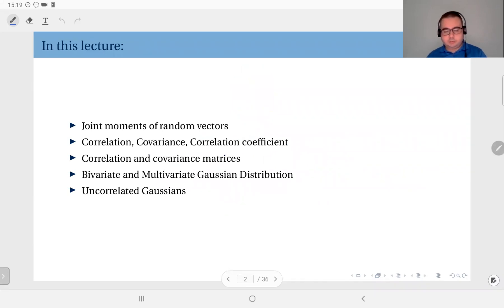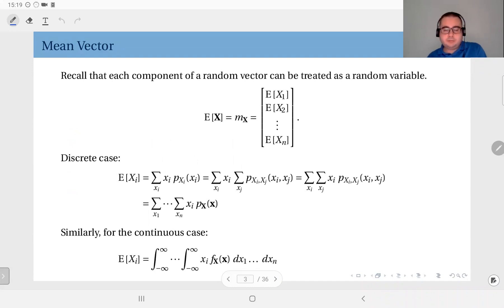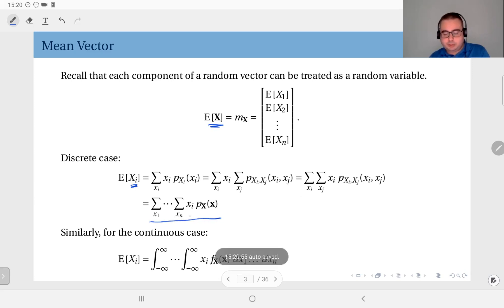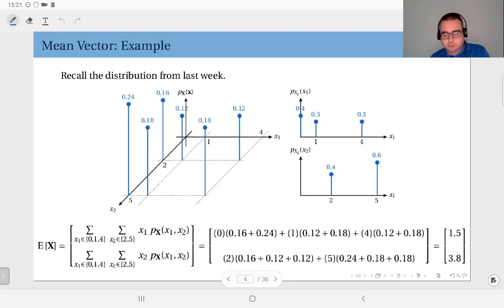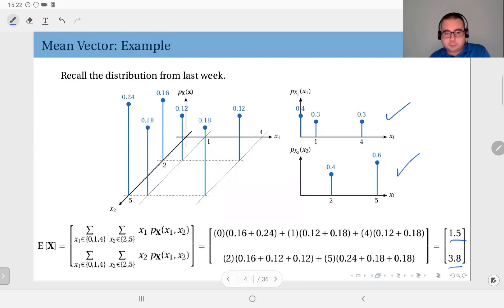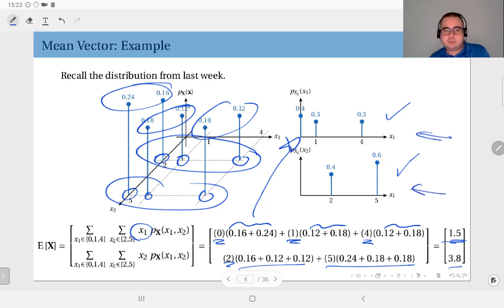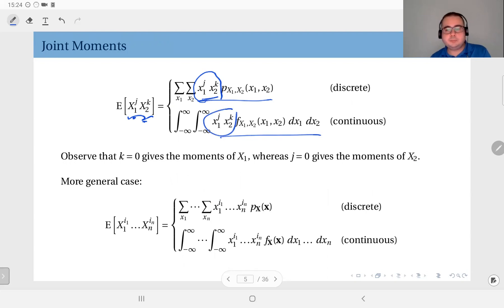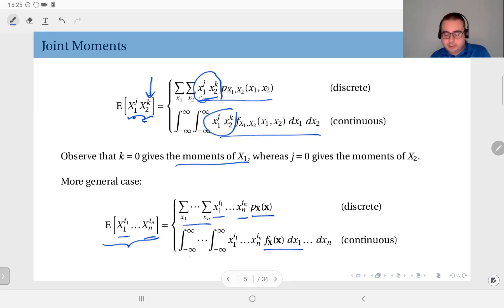07.01 Mean Vector and Joint Moments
Mean vector and joint moments.